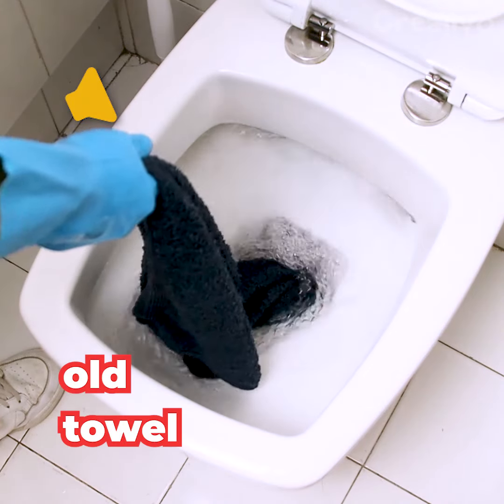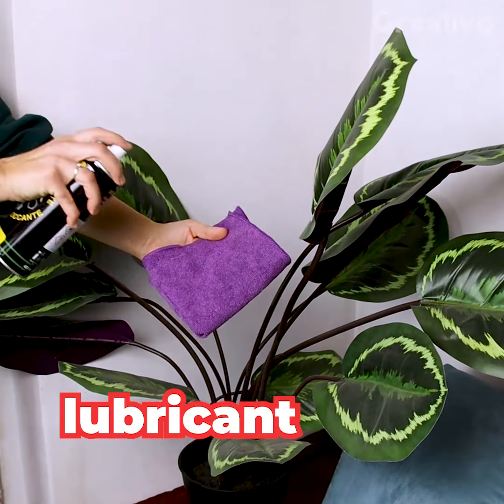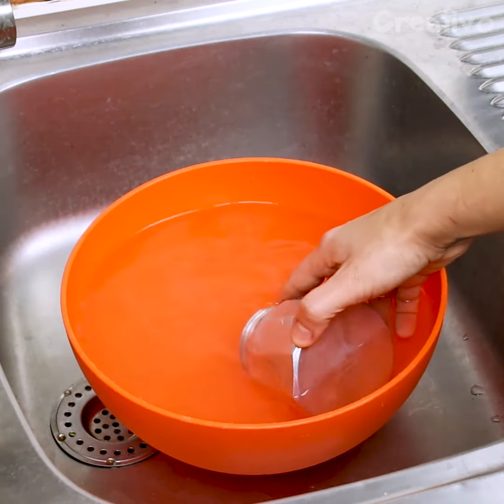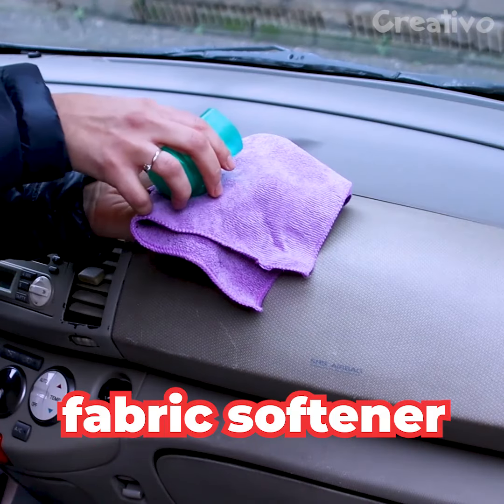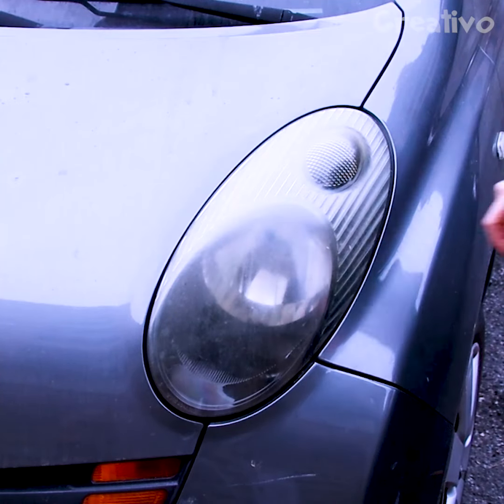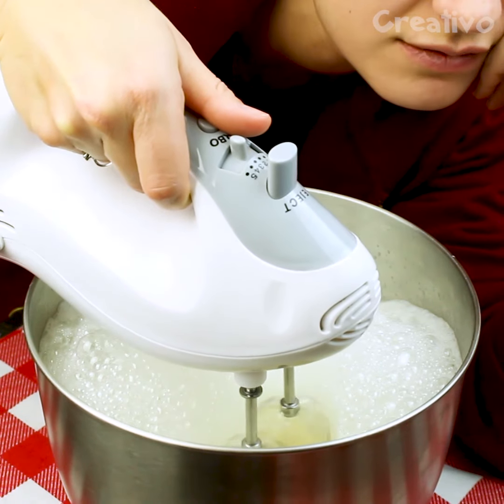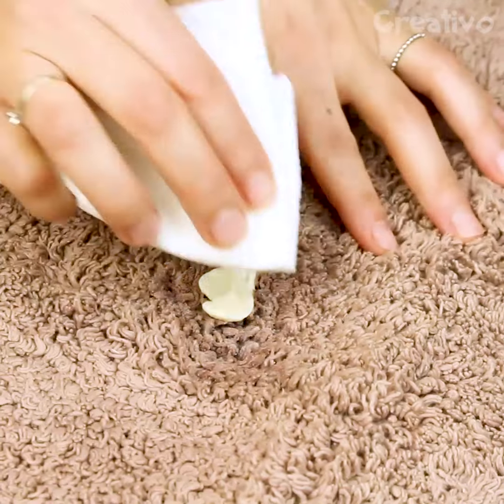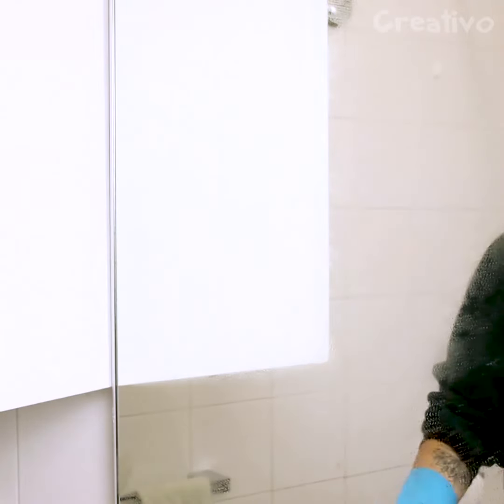Secret cleaning hacks: 10 hacks that will transform your home ✨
If you want to deep-clean the toilet bowl, flush while holding a towel in the bowl and remove it immediately afterwards. If you have run out of cleaning products, you can use toothpaste to remove limescale from taps and bathroom fixtures.

If you have artificial leaves with dusty leaves, you can polish them by spraying lubricant on a microfiber cloth. The most effective way to remove limescale from your coffee pot is to immerse all the components in water and citric acid for a few minutes; rinse out thoroughly once done.

You can clean and perfume your car by using fabric softener liquid; make your car's mirrors and headlights gleam by cleaning them with rinse aid. If you have run out of toilet cleaning tablets, you can use toothpaste as a temporary replacement cleaning aid. You can use your cutting board to make using the mixer hands-free.

Welcome to Creativo UK!🤗

    This channel is full of great ideas for DIY projects that you can do with your own hands, and also practical advice to simplify your - and your family’s - life! Here, you will find creative recycling ideas, projects for the kids, decorating techniques, artwork, gardening, scientific experiments, tips to easily clean and tidy up your home, and more! Strive to be creative and use us for inspiration whenever you want!